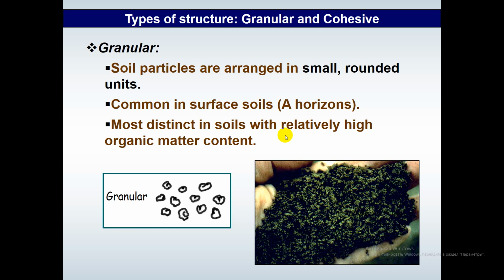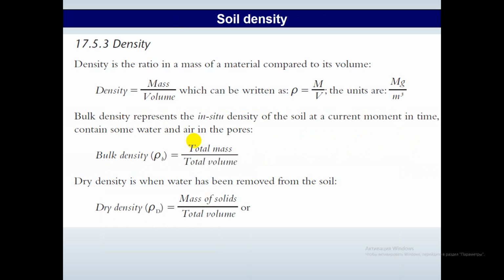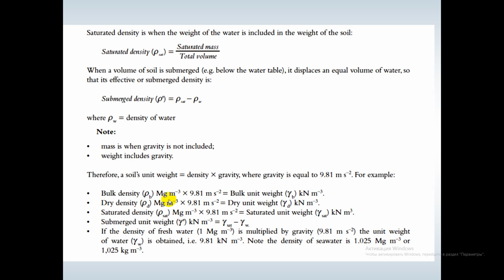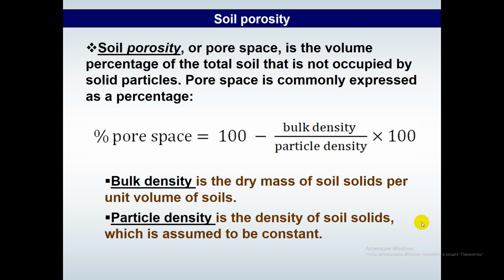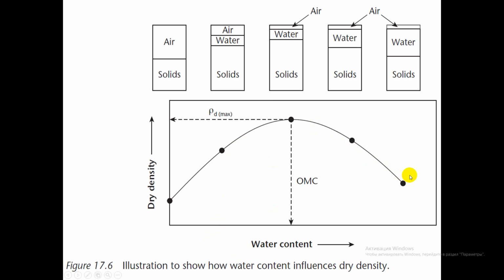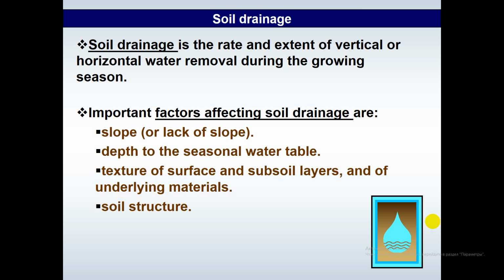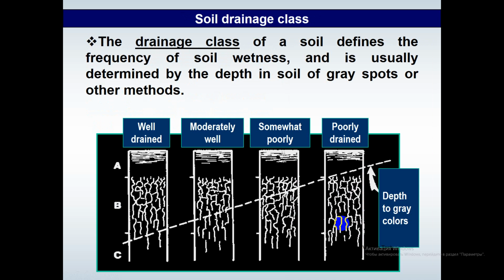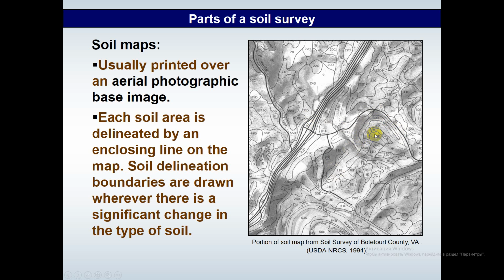Organics: Soil as a material _11 2_Material & Environmental Science